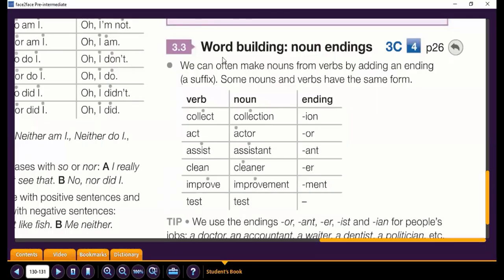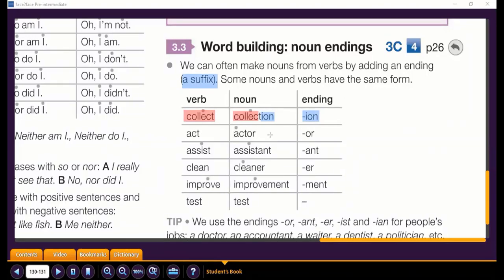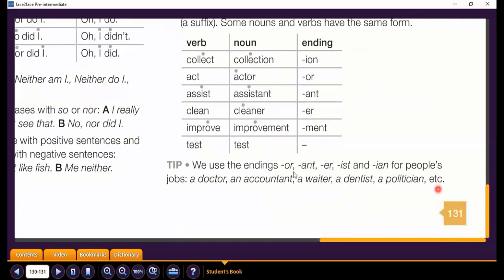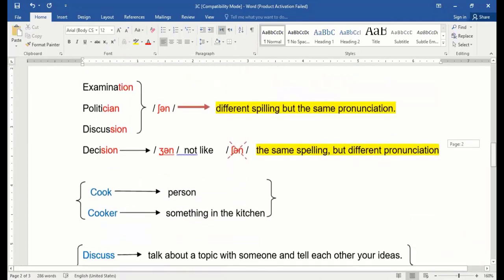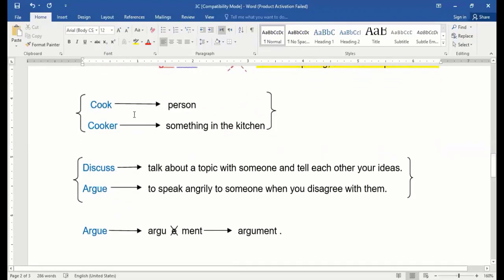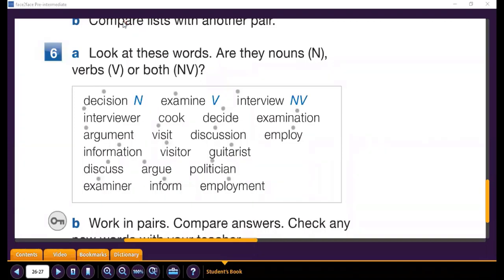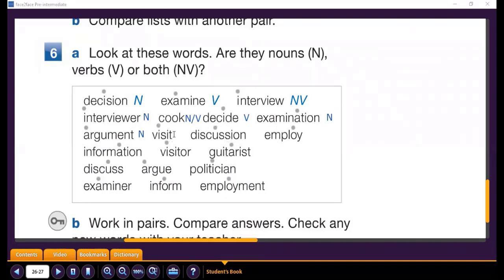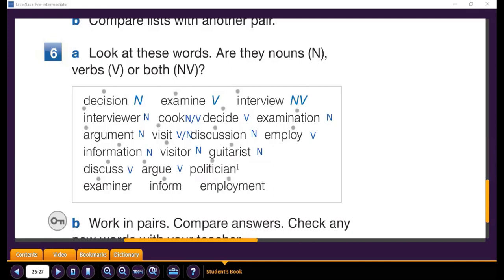Pre inter word building 3C